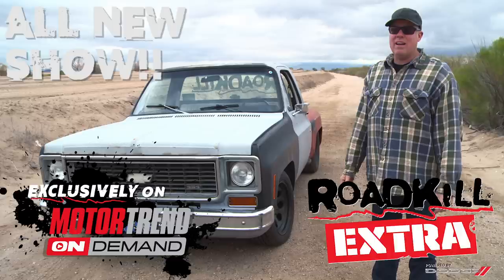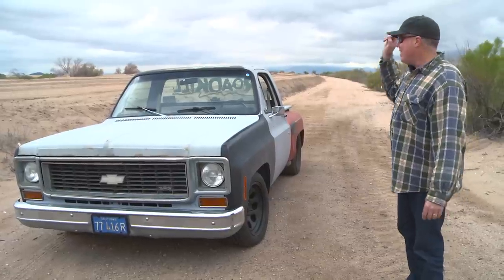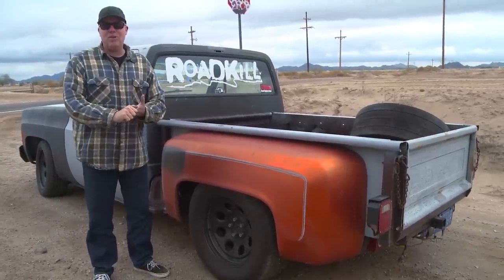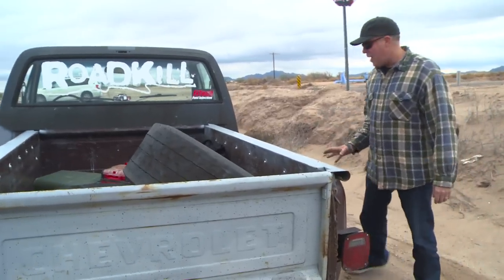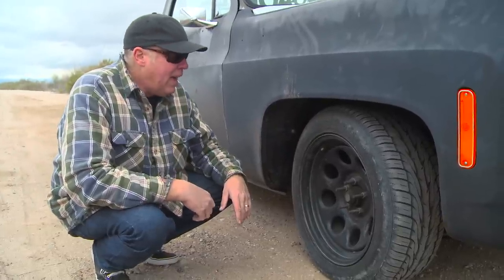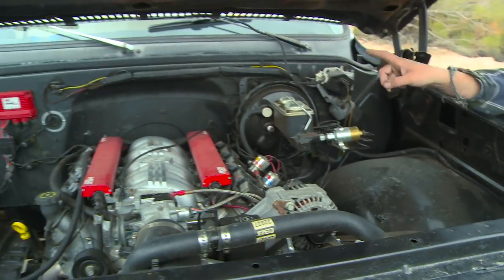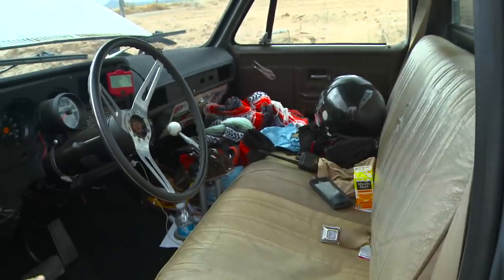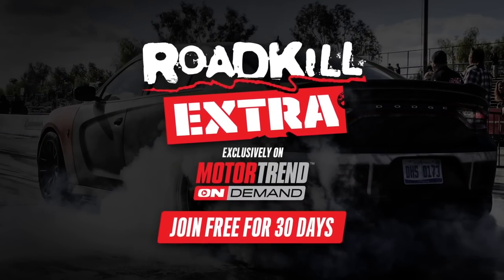Learn More About the Roadkill Muscle Truck - Roadkill Extra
The Roadkill Muscle Truck is one of the show’s most famous project cars. It’s a 1974 Chevy C10 stepside pickup loaded with an aluminum LS6 engine that runs 13.20s in the quarter mile, naturally aspirated. People ask us more about the combo all the time, so this Roadkill Extra goes deep inside the truck—including the secrets of its awesome sound.